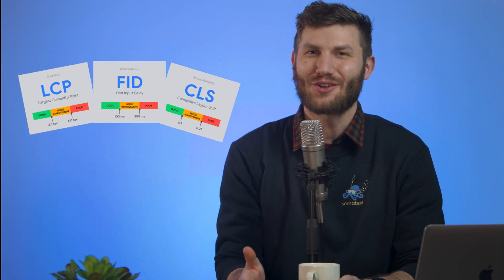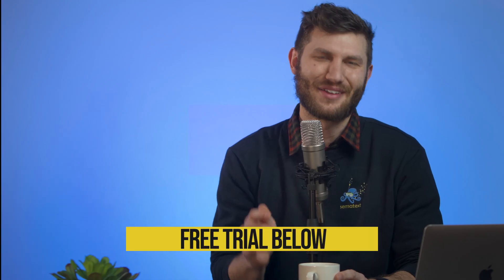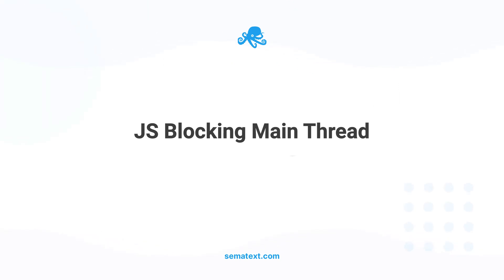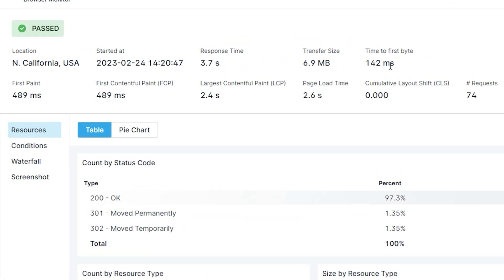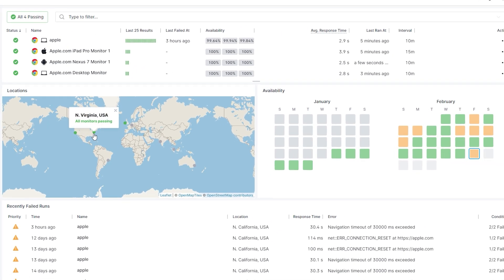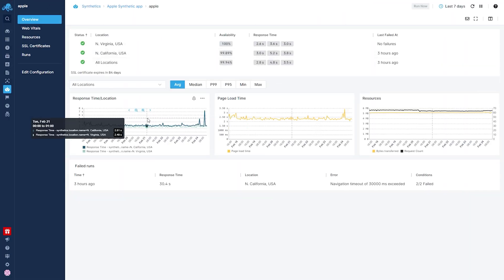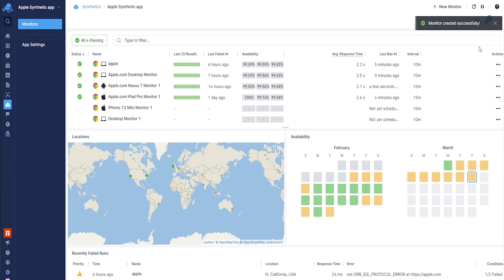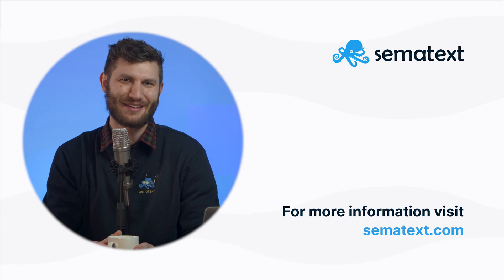First Input Delay (FID) Explained in 4 Minutes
In this video, we will discuss First Input Delay, one of the most important metrics in website performance optimization.

We'll explain what FID is, why it matters, and some of the most common issues that can impact your website's FID score. We'll also show you some practical solutions to improve your FID score.

So if you're looking for a way to monitor your website's performance and improve your Core Web Vitals, this video is for you.

And, as a bonus, we'll introduce you to Sematext, a powerful website monitoring solution that can help you track and improve your Core Web Vitals and other critical metrics. With Sematext, you can monitor your website's performance in real-time, identify issues quickly, and get actionable insights to optimize your website's user experience.

Chapters
0:00 ⏩ What is FID?
0:27 ⏩ Why FID  atters
1:01 ⏩ How to track FID
1:28 ⏩ Common Problem #1 with FID
1:57 ⏩ Common Problem #2 with FID
2:13 ⏩ Common Problem #2 with FID
2:55 ⏩ Why use a monitoring tool?
3:51 ⏩ Outro